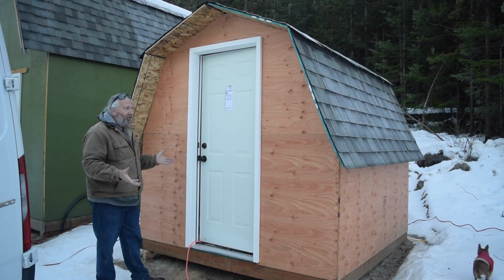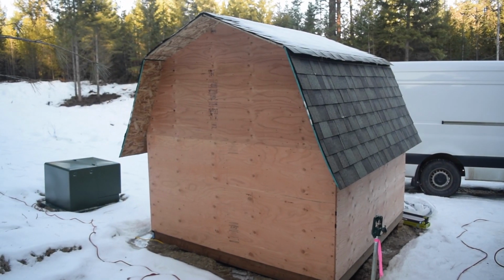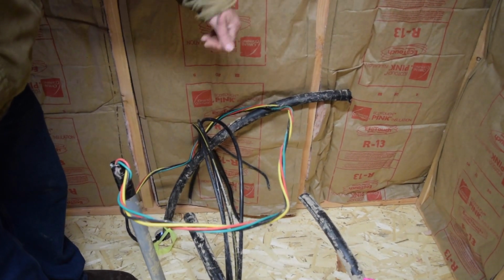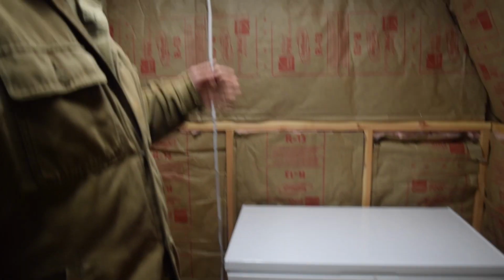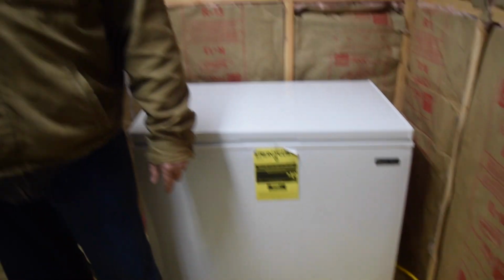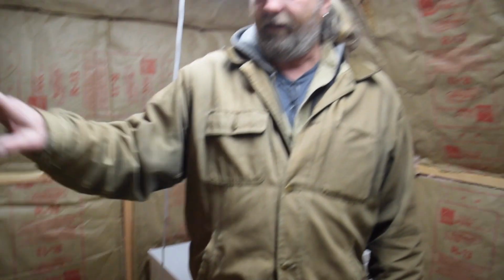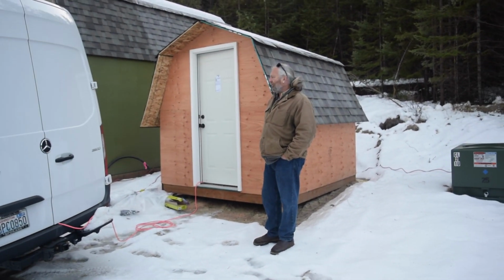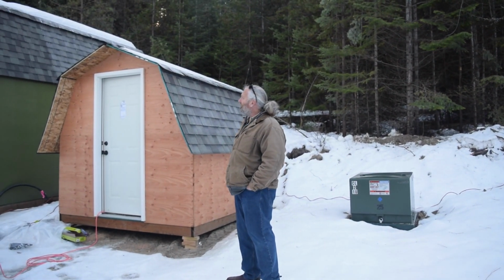Surprise!! Our Tiny House Had A Baby! What Should We Name It?